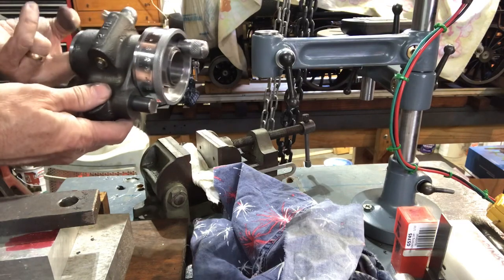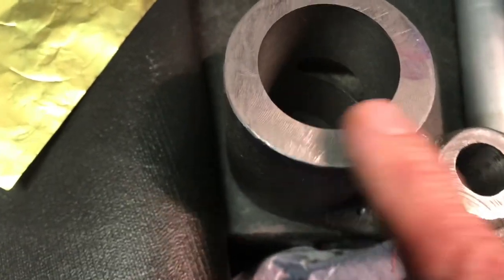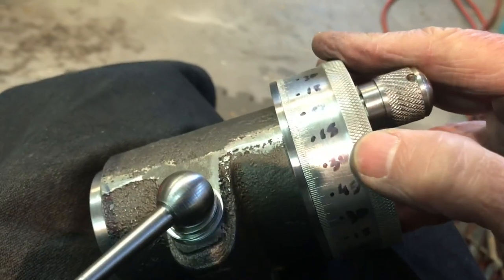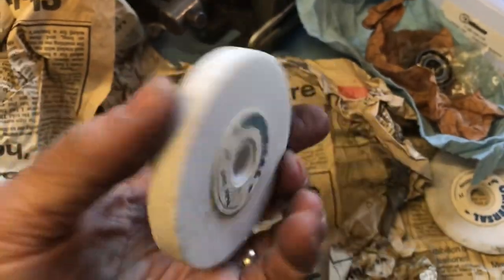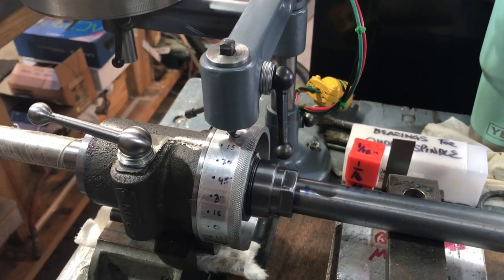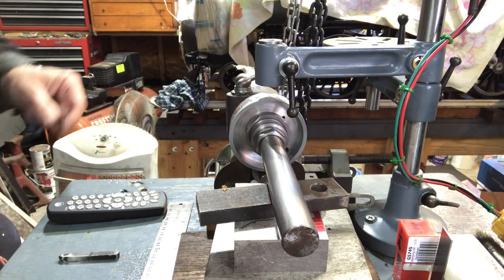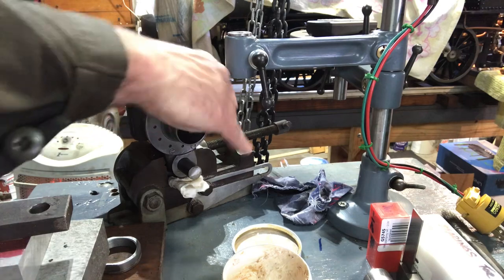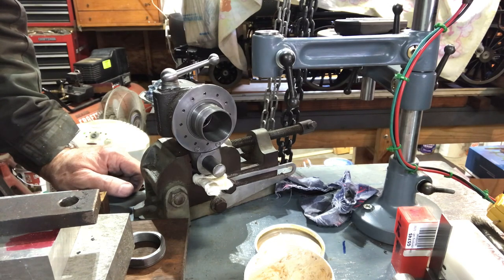Quorn Tool Grinder project, 5C tool holder, final details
Some cool info on the original grinding wheels,1978 date and British origin of the castings.